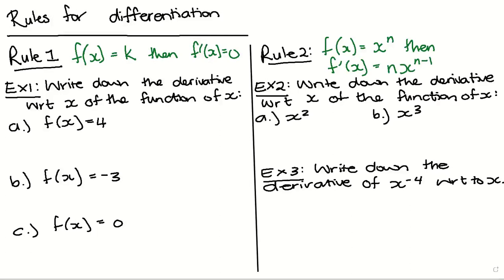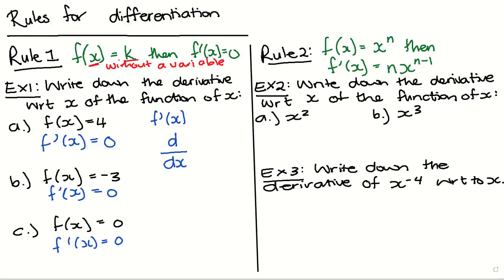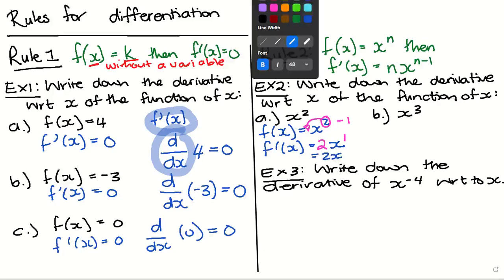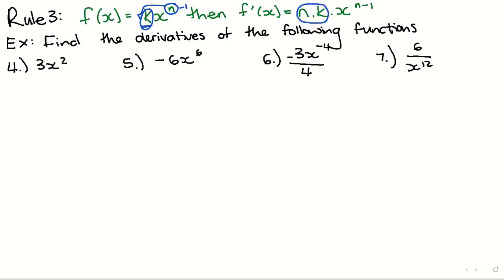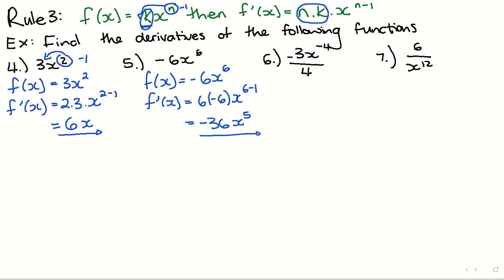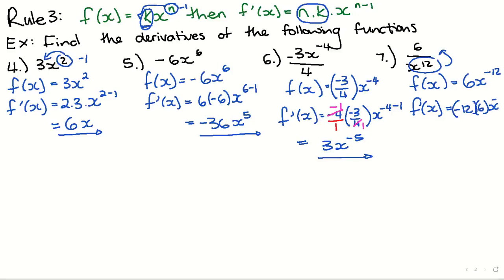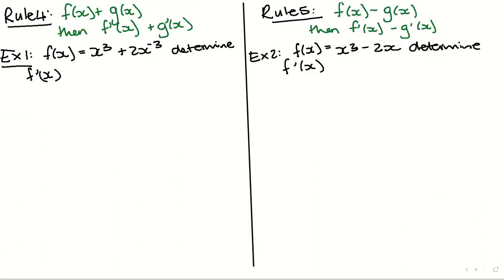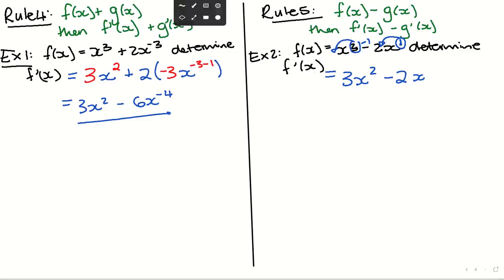Rules For Differentiation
Differentiation rules to help make determining the derivative super easy.